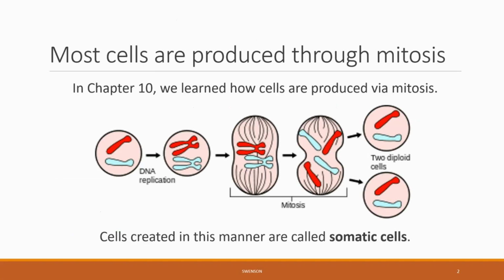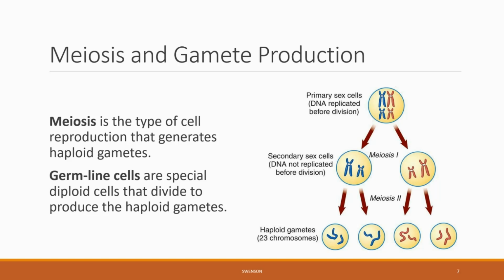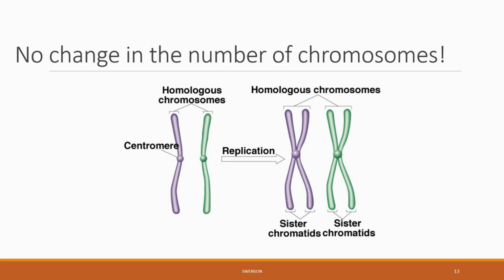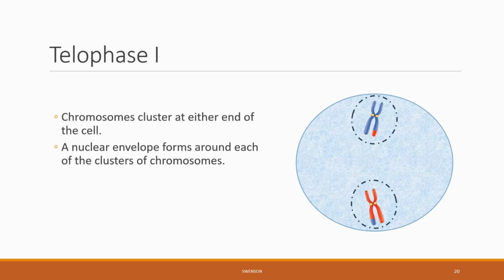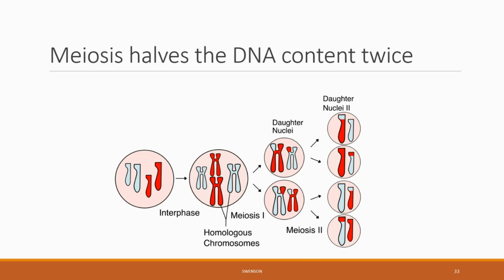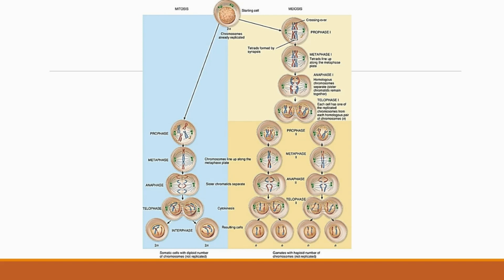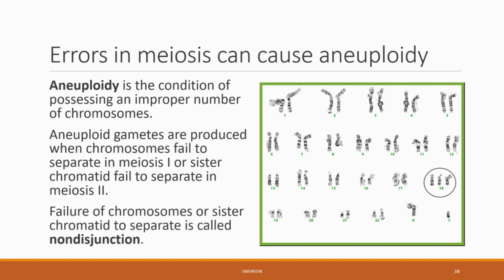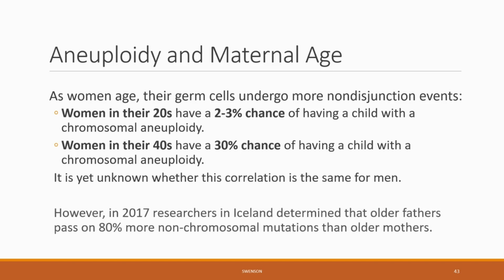BIO 181 Chapter 11 Meiosis and Sexual Reproduction